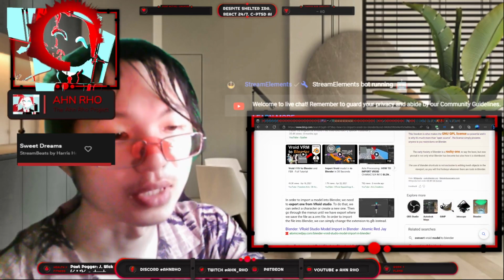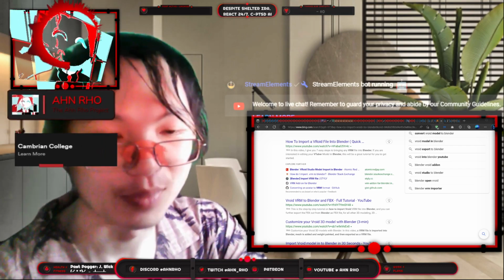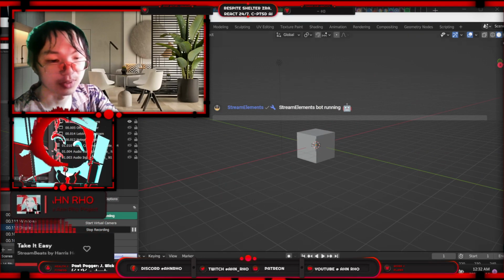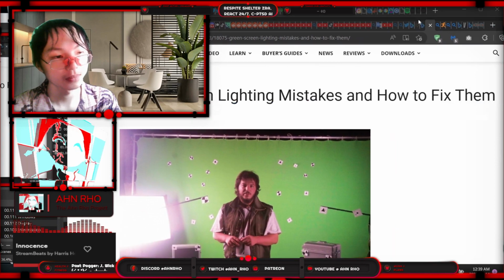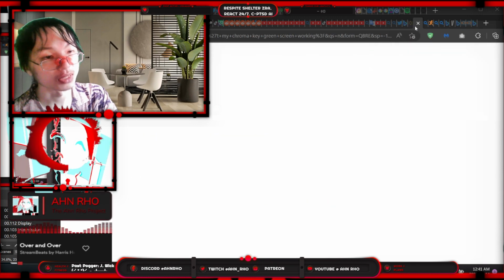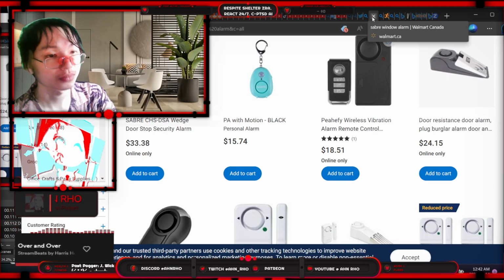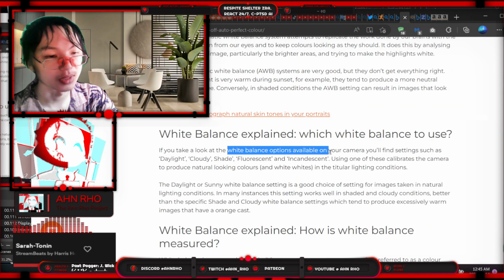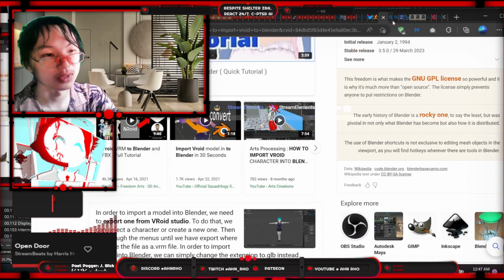Blender VRoid Vtuber model issues? Plugin – Research Blog, Compositing, Webcam software, WalMart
Authentic VR paradox.

How was this episode? Share your experience in comments!

1) Relatable feels, emotions?
2. Dank memes, sadge copium?
3) Most important, significant highlight?
4) What's your rating?
5) Your favourite scene, timestamp?

DIRECTORY🌐 ▼

Spotlight Creator —
Sourced Original —

SCIENCE PARTNERSHIPS ▼

SUPPORT⛑️ ▼

BONUS CONTENT ▼

1. Harris Heller, Alpha Gaming (2019). Puzzled, etc. Freely available Streambeats playlist on Spotify.
19. Kohei Tanaka (2008). Kodoku, Loneliness. Composite Naruto Shippuuden OST #13.
22. Quinton Johnson (2023). Tetris Trap, Arcade. Free license StoryBlocks, HAAWK Publishing.

30K Days til Death ☠️. Philosophy in practice 🧠, Life as a game 🎮. Human Encyclopaedia 📖.